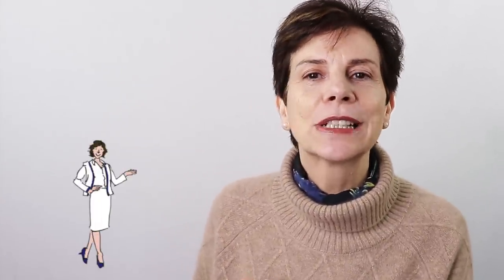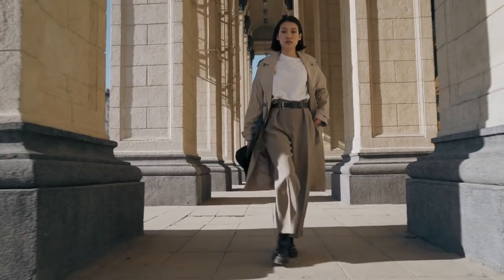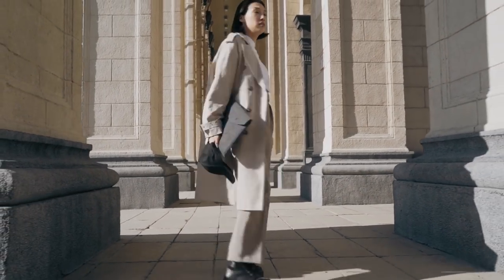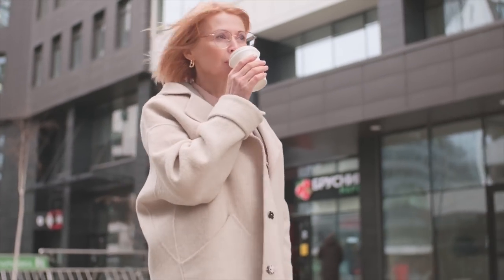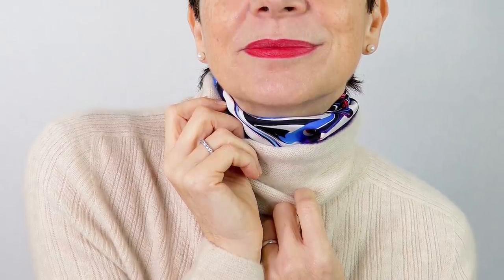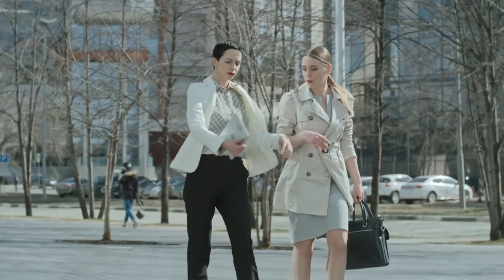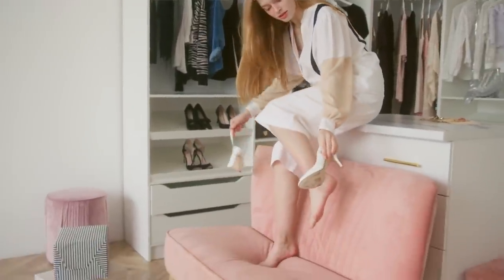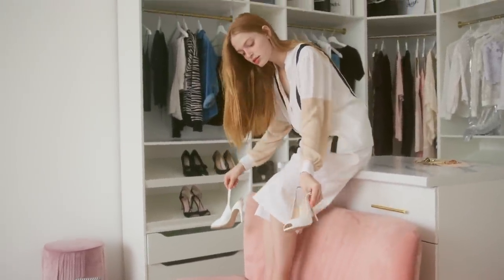5 French Style Secrets Every Woman Needs To Know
In this video I share with you 5 French Women's Style Secrets to help you improve your style and unleash your effortless chic.

🇫🇷 Contents of this video:
00:00 Intro
00:35 Secret 1
01:14 Secret 2
01:51 Secret 3
02:36 Secret 4
03:07 Secret 5
04:00 Our Secret Weapon

LINKS TO ITEMS (or similar)

Camel Turtleneck
Vivaia Ivory Sweater use 20% Code: MA (18% after 15th Dec 2021)

🇫🇷 Read my article in the latest Edition of VOUZ! Magazine
for life's most elegant moments